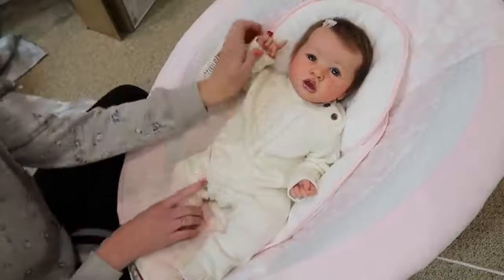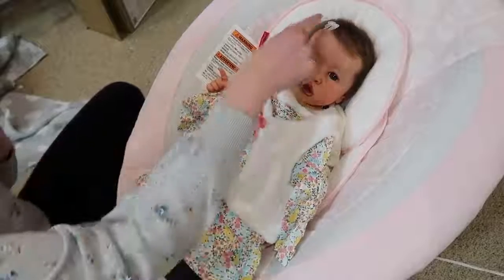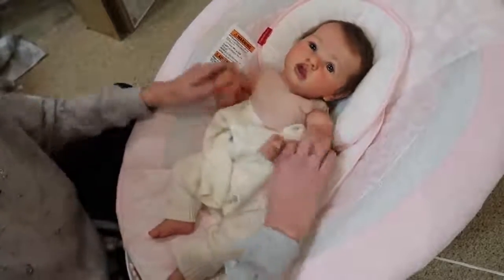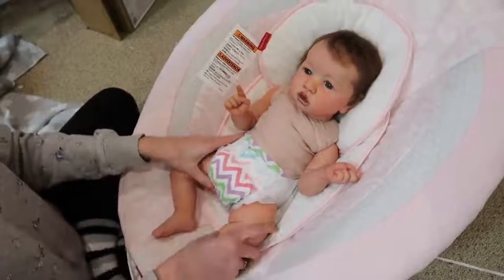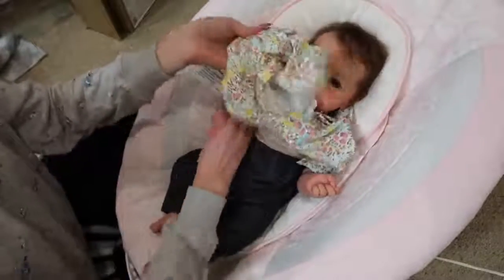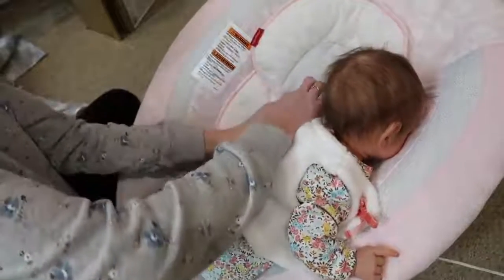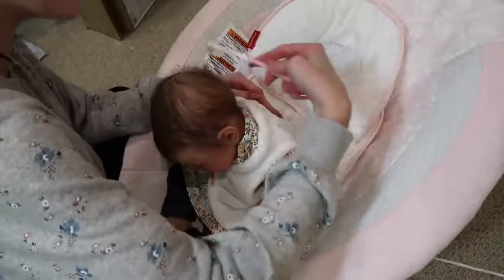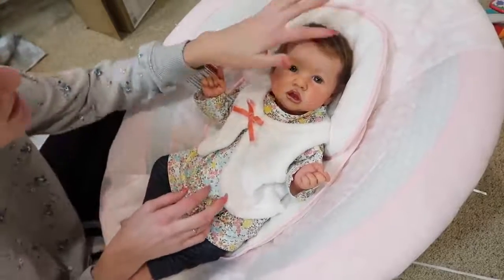Reborn Countdown to Christmas! Changing Baby Shiloh - Day 12 | Kelli Maple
FAQ:
October 12
A mouse
What is your favorite color?
Vantablack
What is your favorite food?